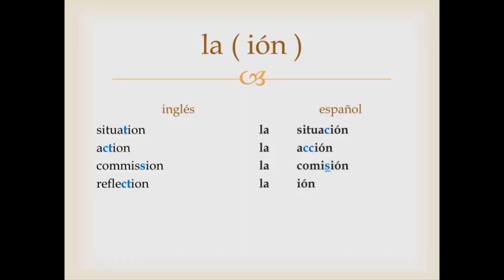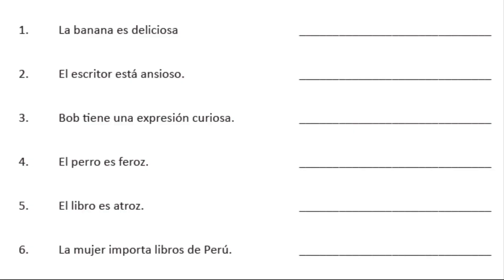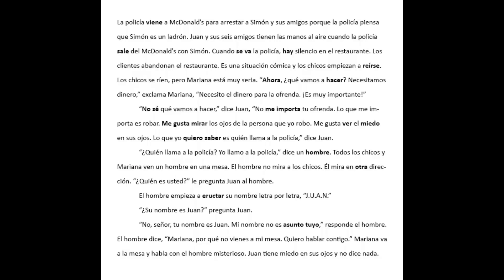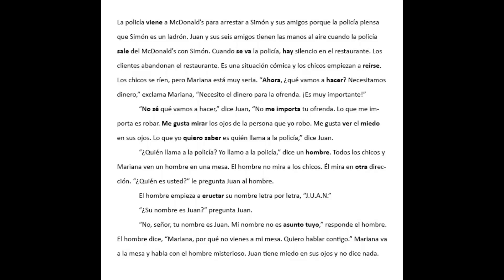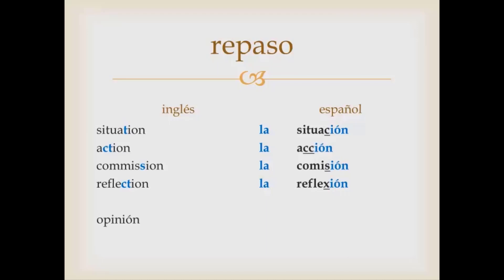Cognates - ION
Cognates that end - ION